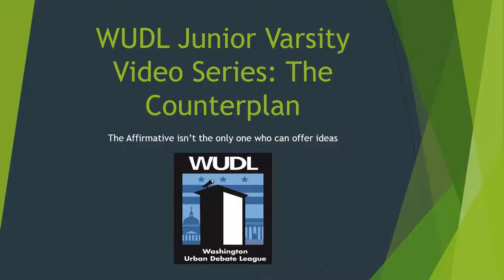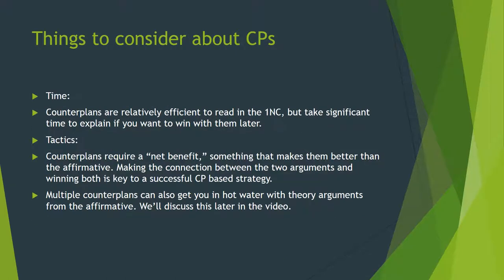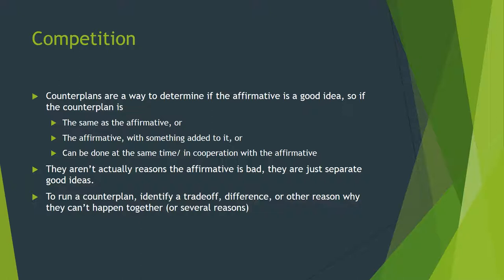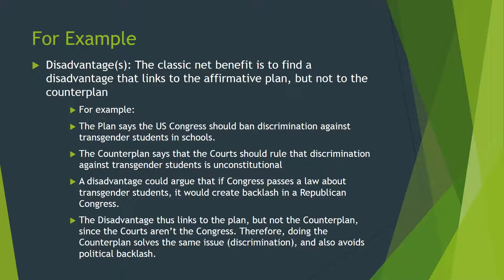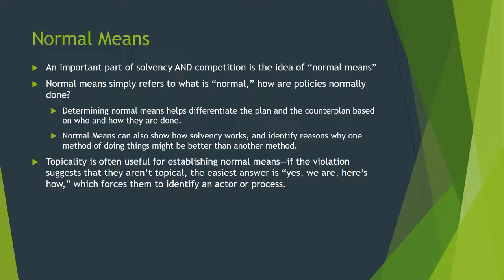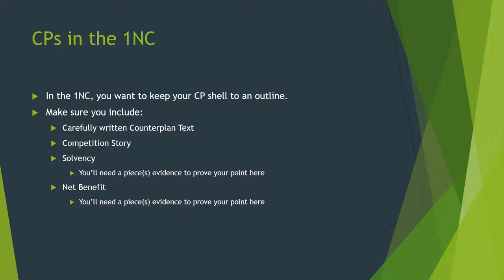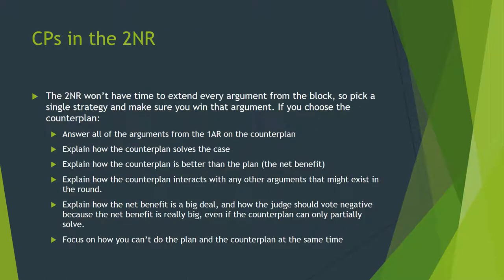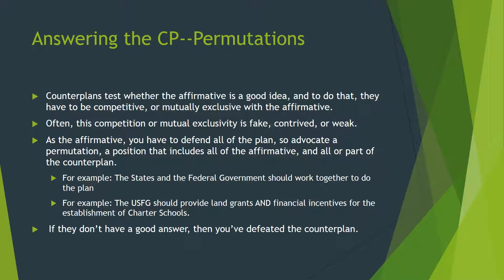WUDL JV Video Series 101 Intro to the CP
The WUDL JV Video Series is designed to introduce students to the WUDL Junior Varsity files, and to introduce more complex argument structures like Counterplans and Kritiks. The series also includes an introduction to research, and how to make blocks.